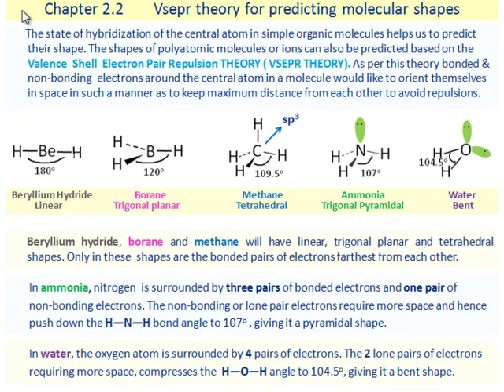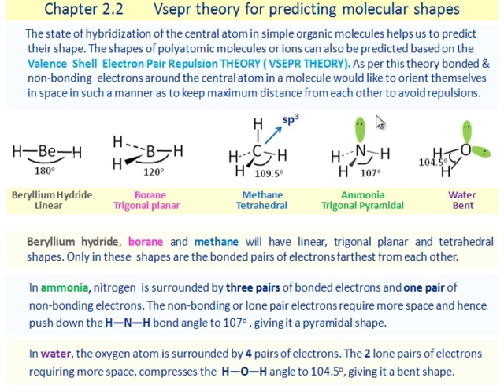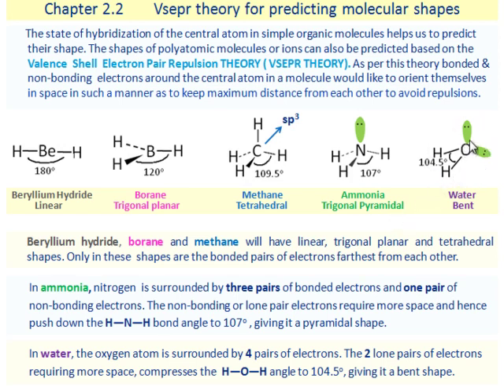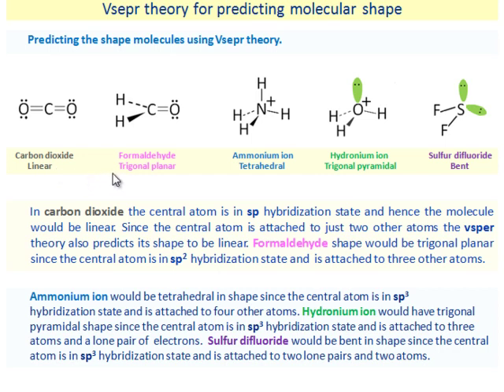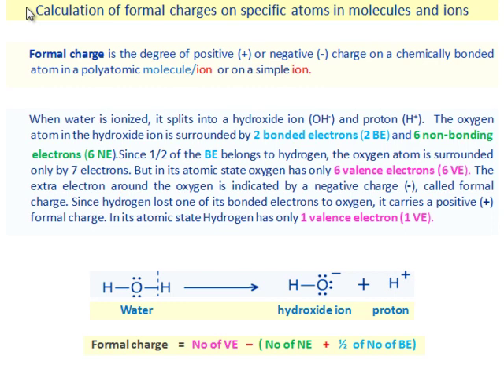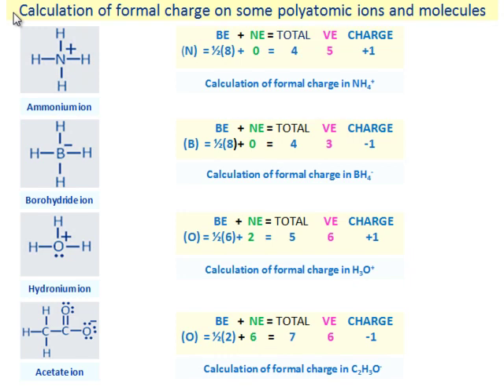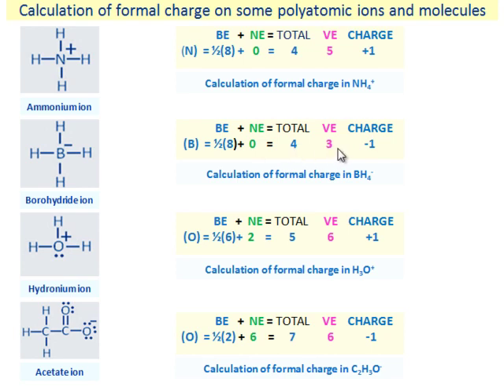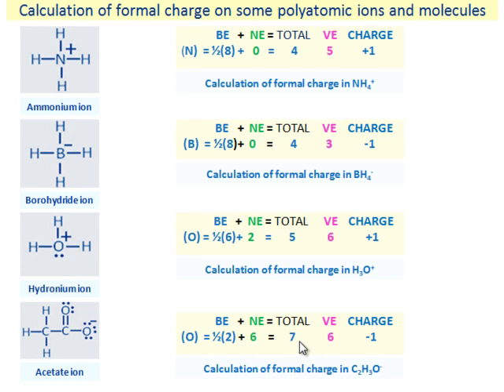MOLECULAR SHAPES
VSEPR THEORY, PREDICTING MOLECULAR SHAPS OF SIMPLE MOLECULES LIKE METHANE, AMMONIA AND WATER. PREDICTING FORMAL CHARGE